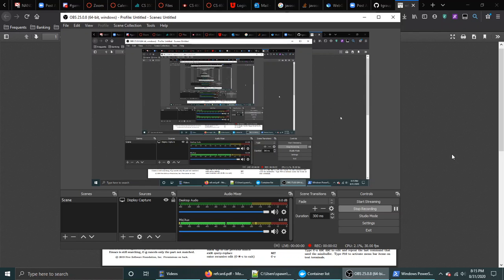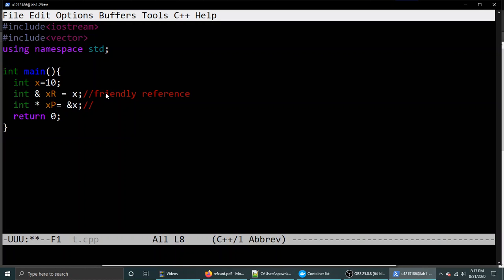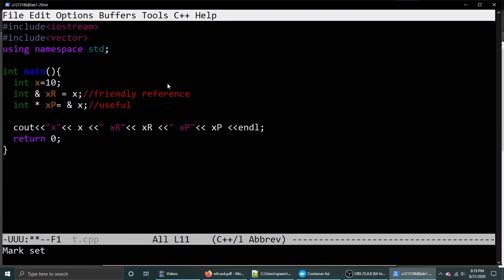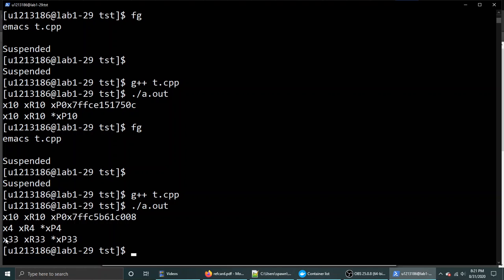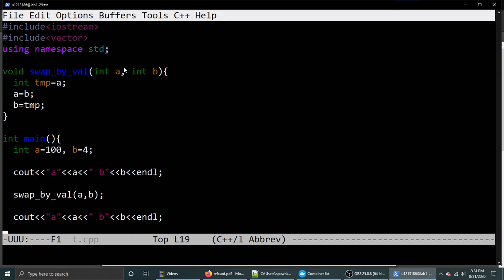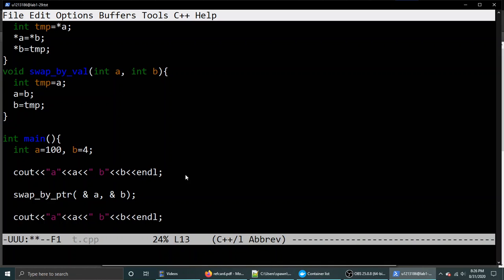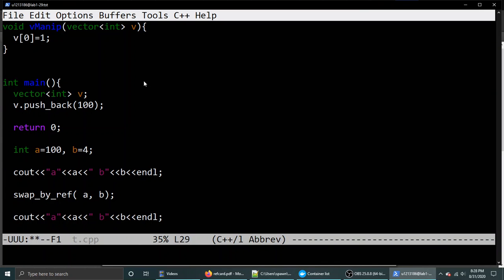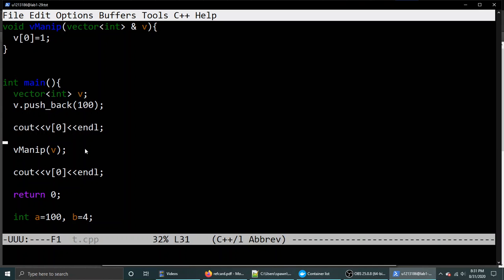Pointers And References in C++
Quick overview of using pointers and references as parameters in functions.